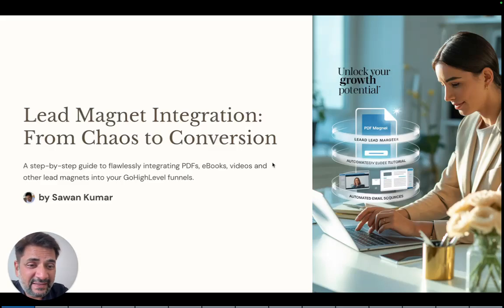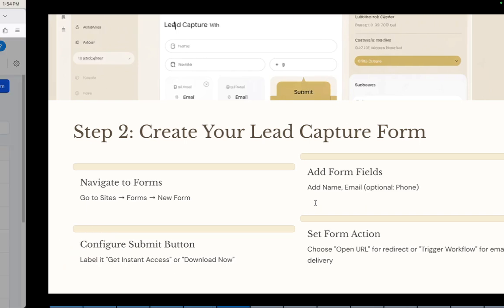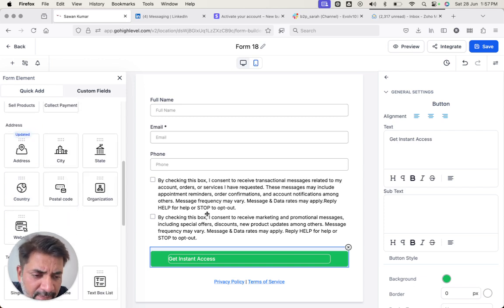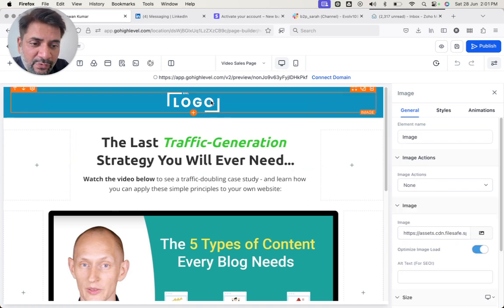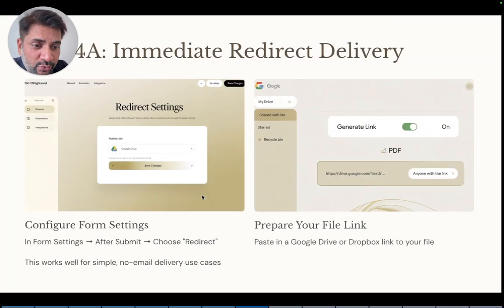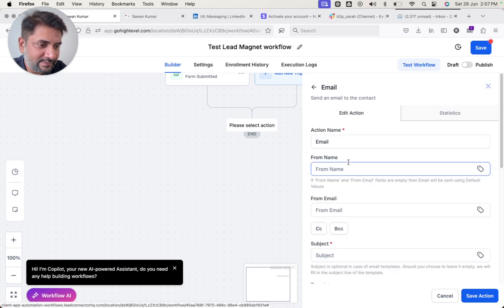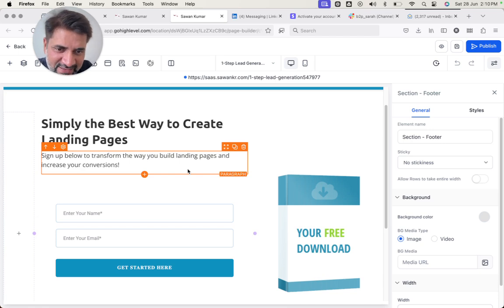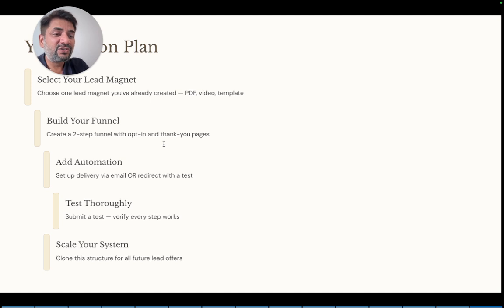How to Automate Lead Magnets for Seamless Client Engagement 🚀gohighlevel lead magnet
How to Automate Lead Magnets for Seamless Client Engagement 🚀gohighlevel lead magnet — a complete guide by Sawan Kumar designed to help entrepreneurs and creators who want to build and sell digital products create professional eBooks, lead magnets, and digital products using AI tools.

Key Topics Covered:
• Use ChatGPT to write, structure, and format your complete eBook
• Design professional eBook covers and layouts using Canva AI
• Build and automate your eBook sales funnel from scratch

⏱️ Timestamps:
00:00 Introduction
3:46 Getting Started
7:33 Automate Setup
11:20 Lead Walkthrough
15:07 Tips & Best Practices
19:33 Key Takeaways & Next Steps

This video is part of the Create Your eBook with AI by Sawan Kumar — designed to help entrepreneurs and creators who want to build and sell digital products leverage artificial intelligence to create professional eBooks, lead magnets, and digital products using AI tools.

📚 Books by Sawan Kumar: